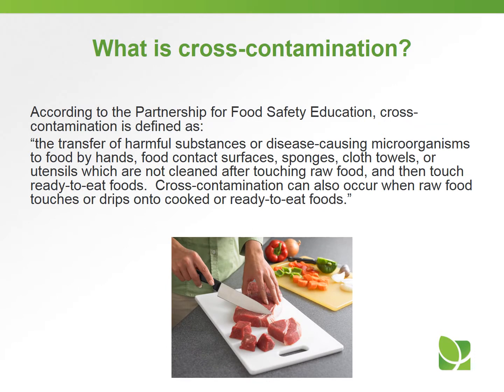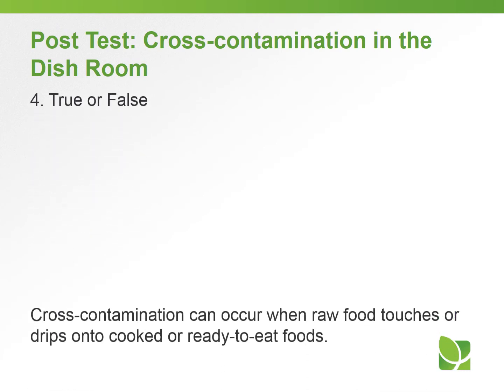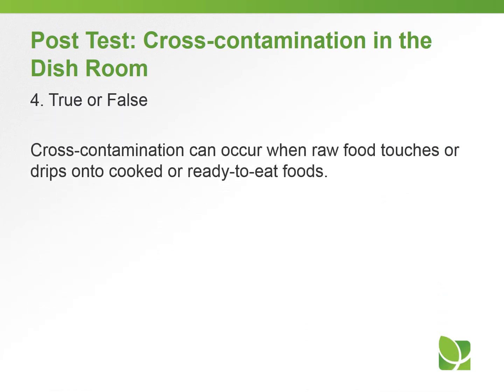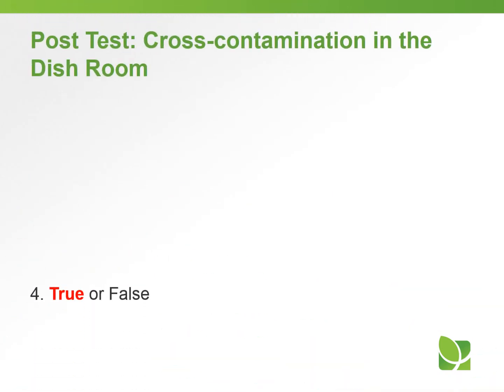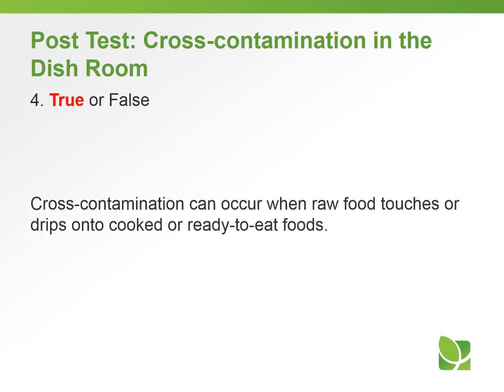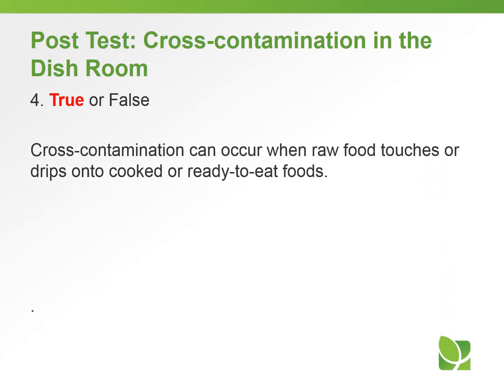Cross Contamination in the Dish Room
Understand the definition of cross contamination; learn the steps to take to minimize the chance of cross contamination in the dish room and know how to allow dishes to dry properly